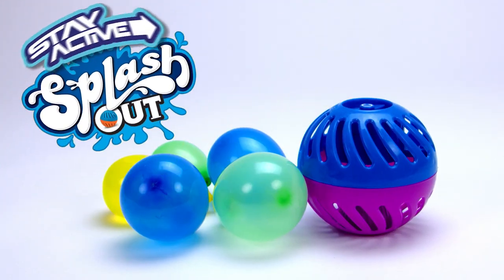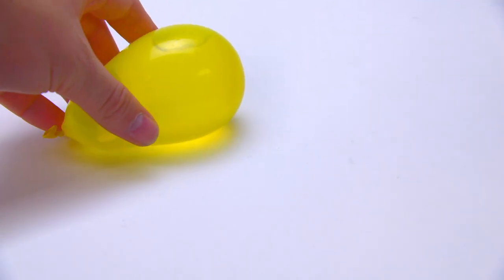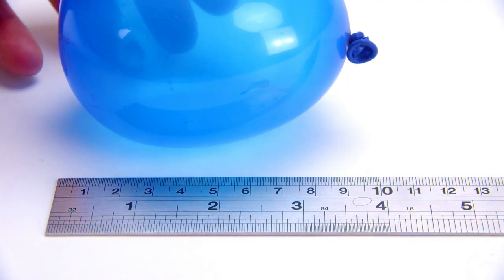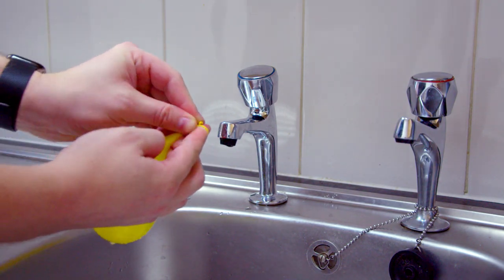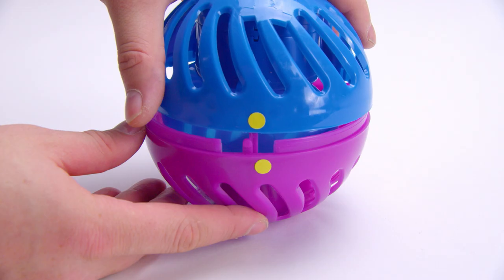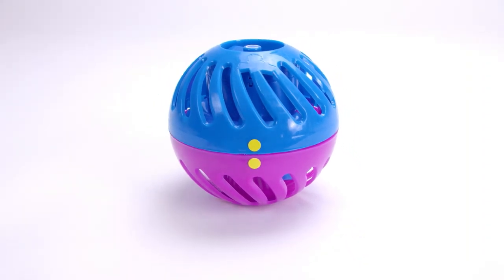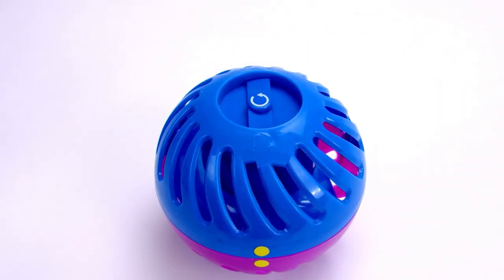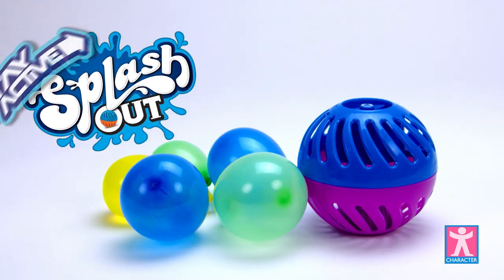STAY ACTIVE Splash Out Intructional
here's a small video guide to setting up and using your Stay Active Splash Out!